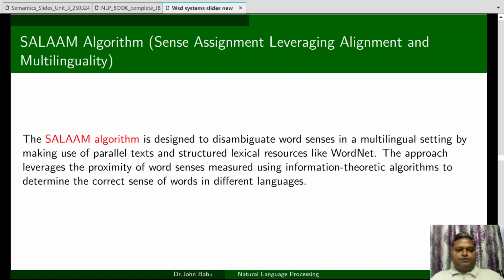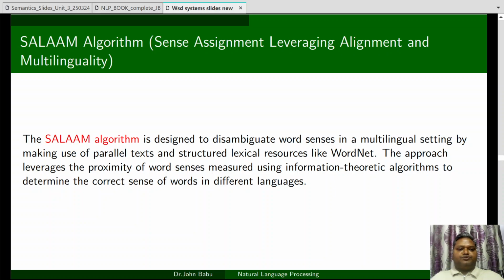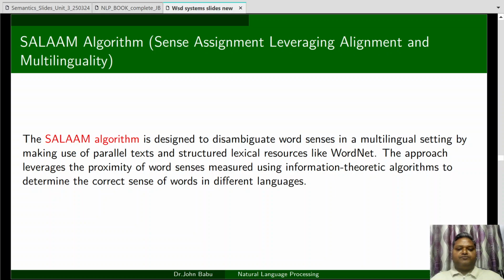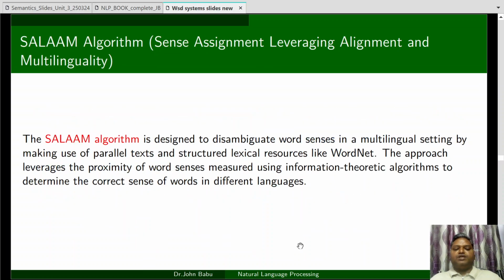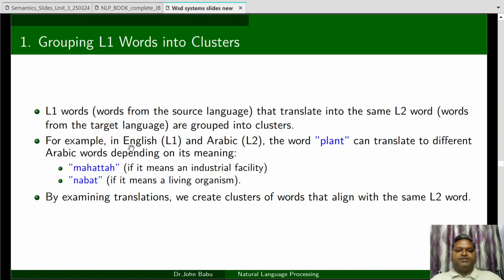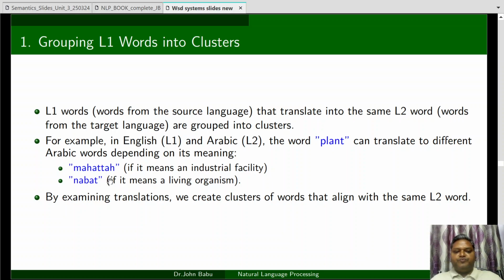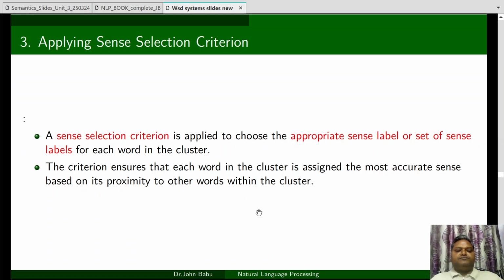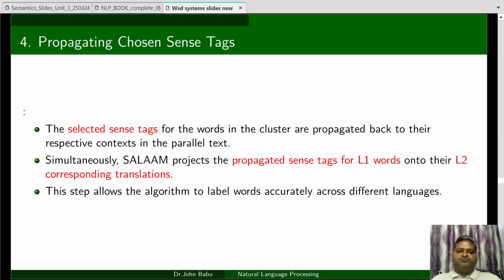3.10. SALAAM ALGORITHM FOR WSD